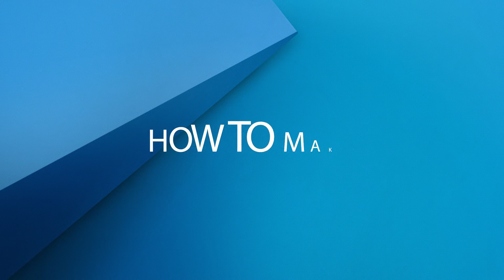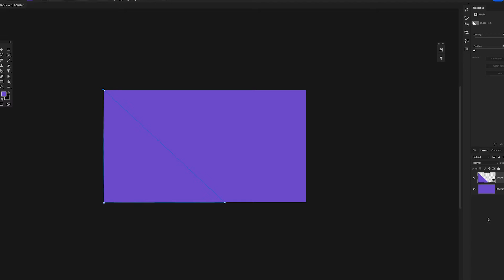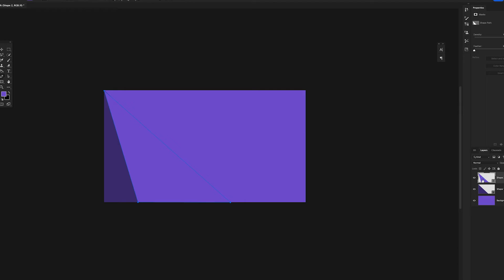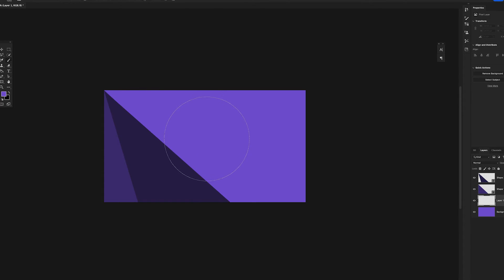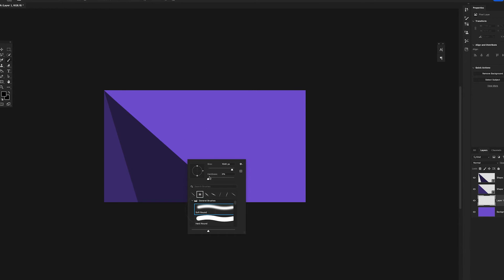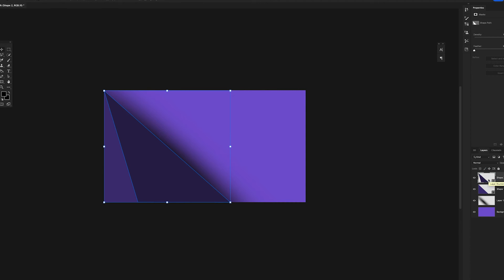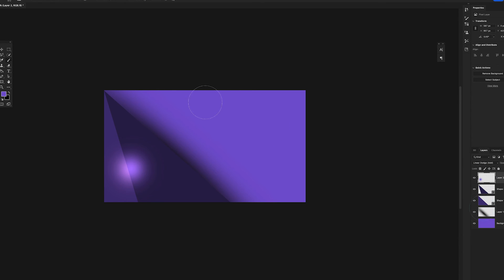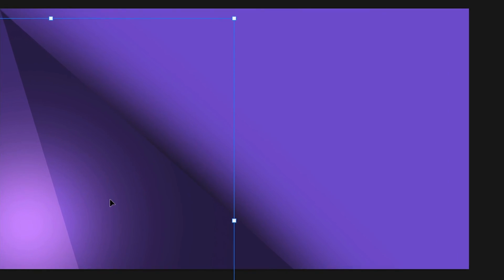How To Make cool 3D backgrounds in Photoshop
In this video, I'm going to show you how you can make cool 3D backgrounds in Photoshop. These backgrounds can be used for your photos, web pages, and even video projects!

3D backgrounds are a great way to add some extra pizzazz to your photos and videos. In this video, I'll show you how to create a simple 3D background in Photoshop. After watching this video, you'll be able to create your own cool 3D backgrounds in Photoshop!